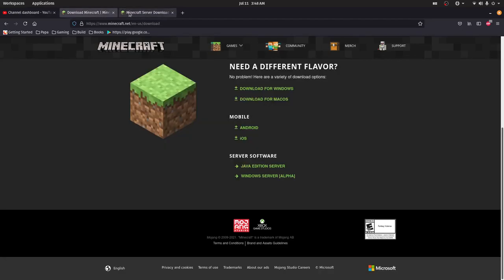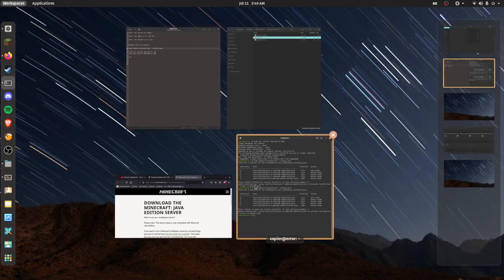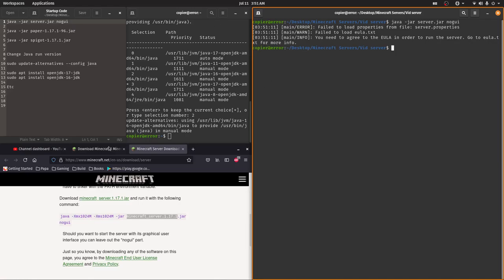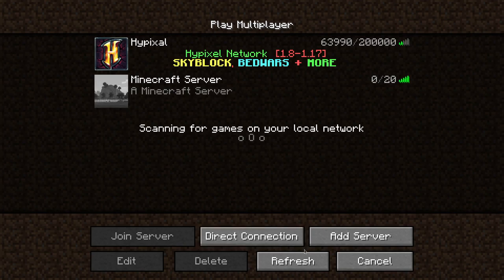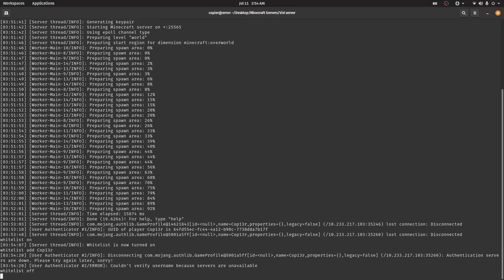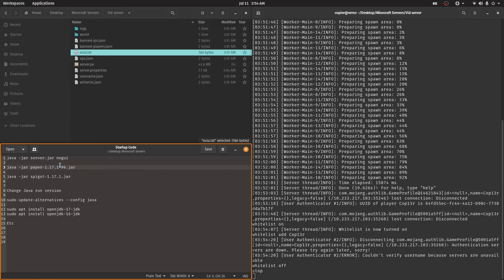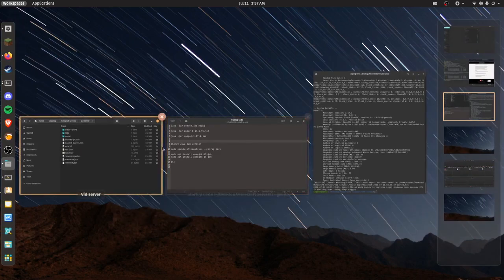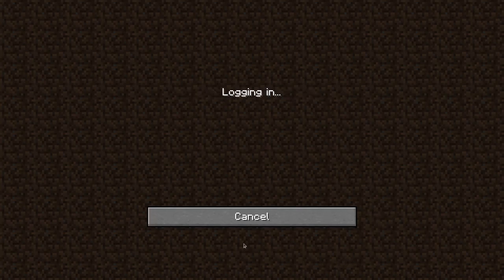How to start a minecraft server (1.17.1) on Linux+Java Install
Code to start server

java -jar server.jar nogui

Java Install code

Changing default java version code